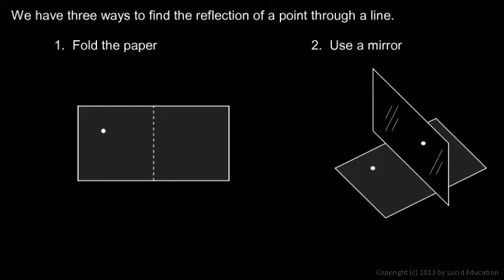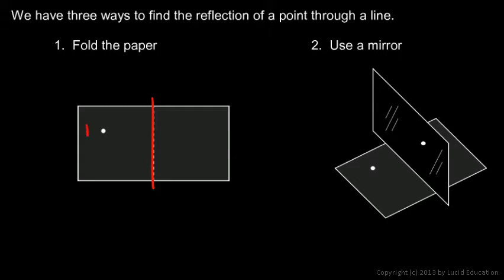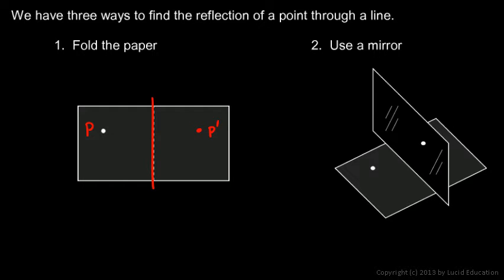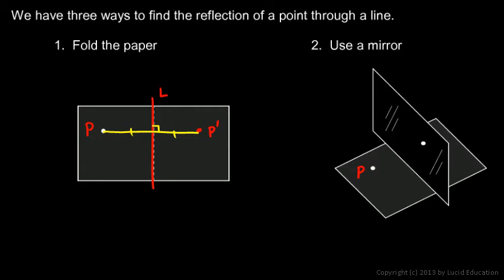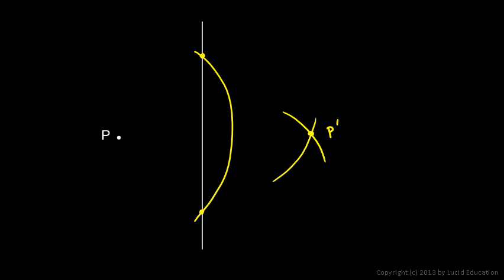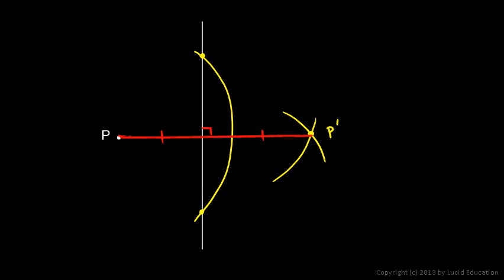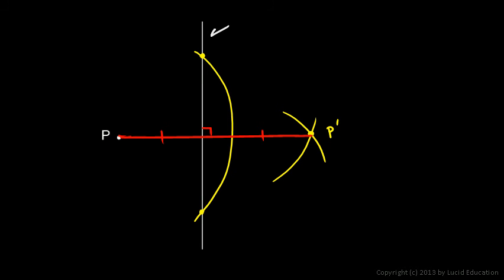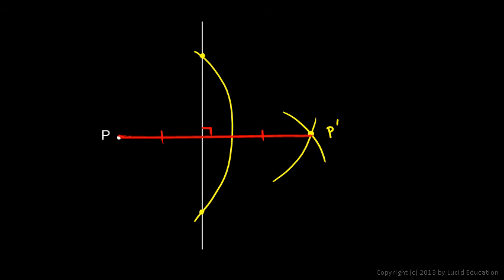Geometry 8.02b - Three ways to Reflect a Point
Three ways to think about reflecting a point across a line.